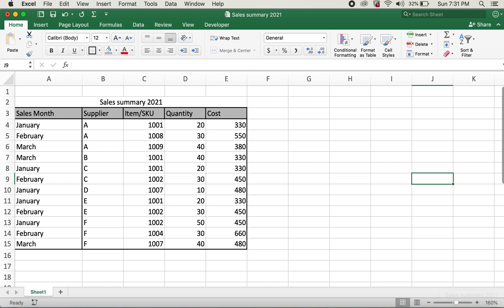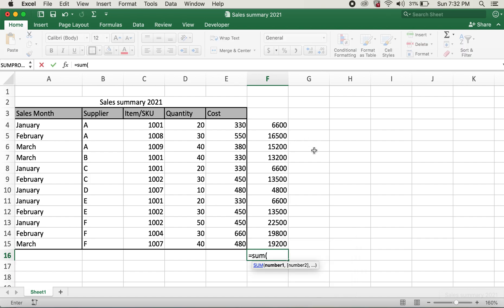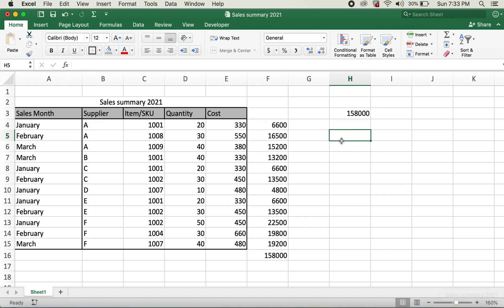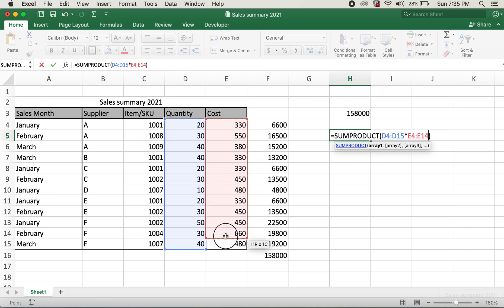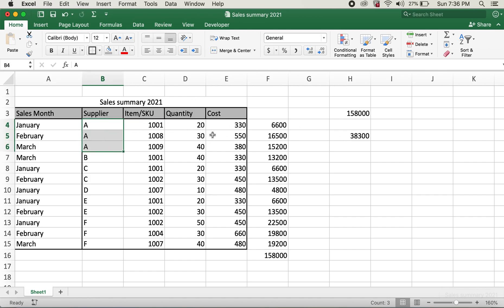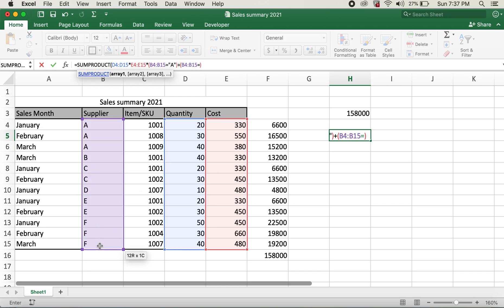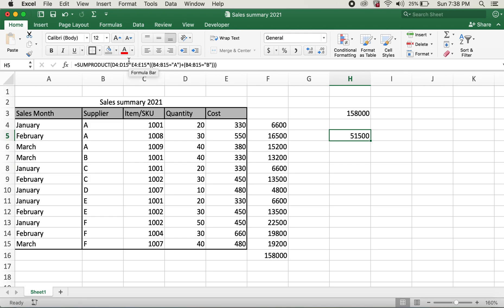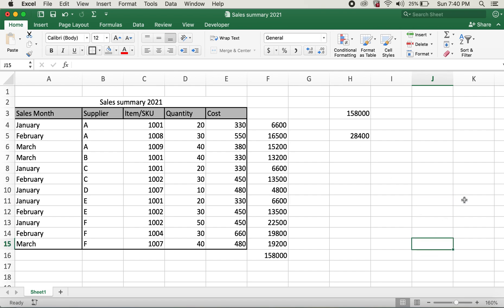Sumproduct function in Excel (Mac)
Step by step tutorial to use sumproduct function including usage of conditions.